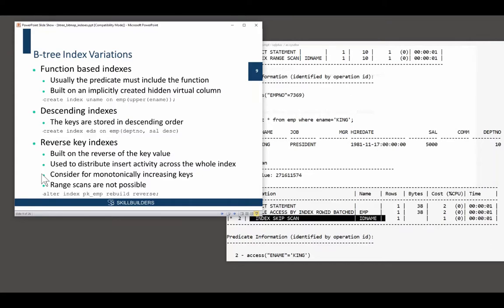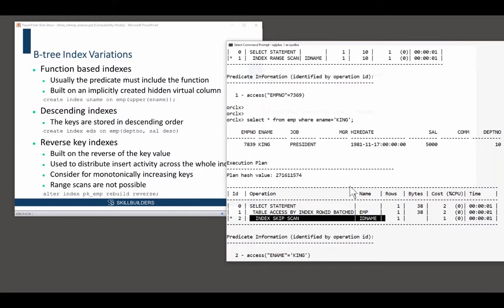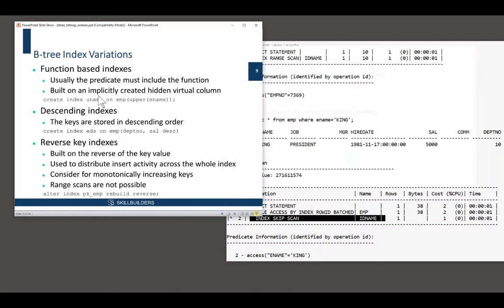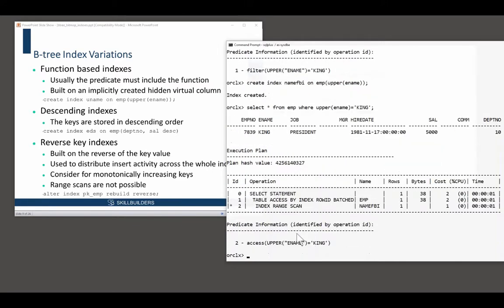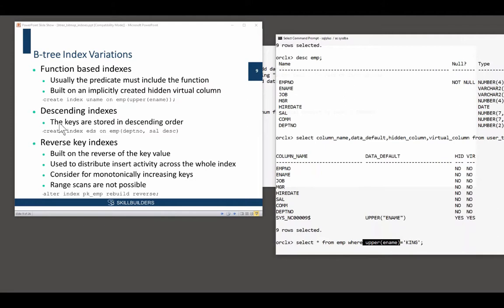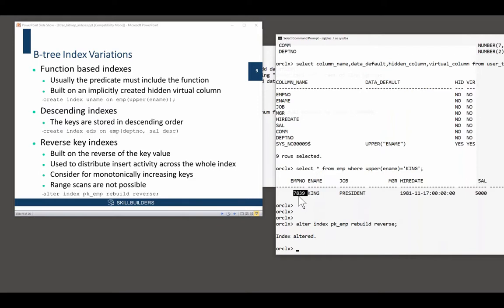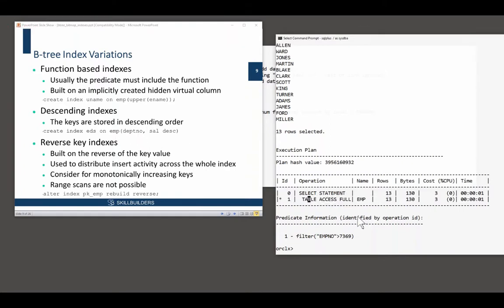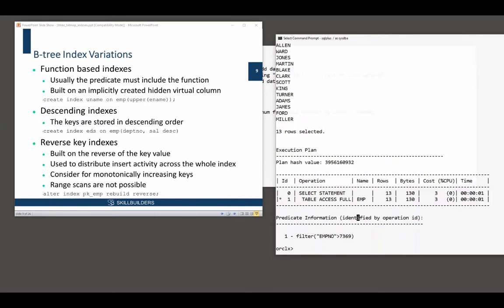Oracle Indexes Lesson 6 Function Based, Reverse Key and Descending Key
Oracle supports other variations of B-Tree indexes: Function Based, Reverse Key and Descending Key. In this lesson you will learn about these types; what they are and when they are useful.